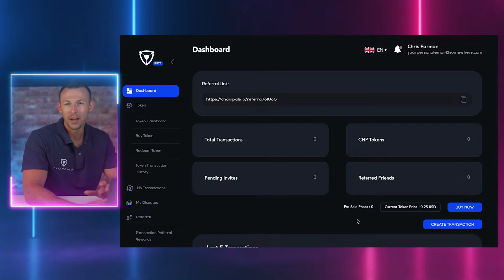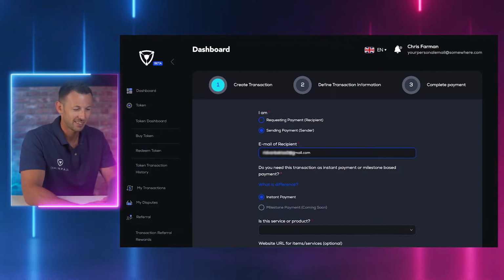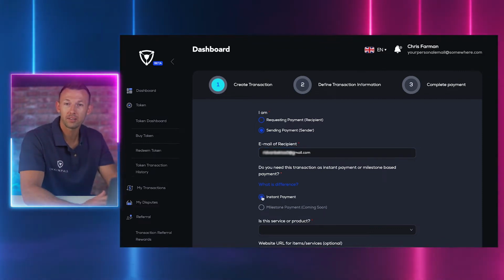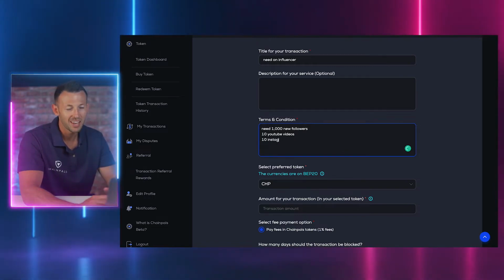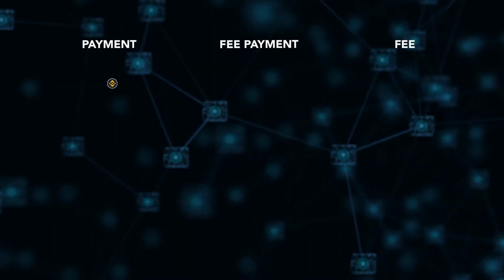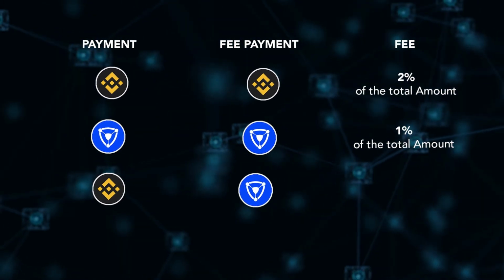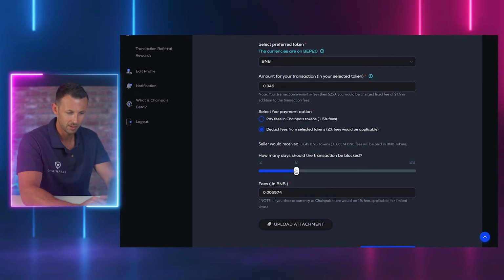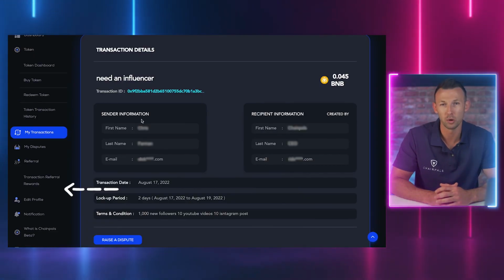How to creat a transaction on Chainpals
Hey Guys! Welcome and in today’s tutorial video, I will show you how to create a transaction on Chainpals for transfer cryptocurrencies.

You can easily connect your Metamask or Trustwallet via Walletconnect.
After you have connected, go to your dashboard and click on '' Creat Transaction''.

You have the possibility to choose 36 tokens that are on Binance Smart Chain. (BEP20)

After you have created the transaction you can simply share your link with the recipient. He will also get the confirmation email after the payment.

• Click on Access app
• Then, click creat transaction
• Fill out the information
• Select Blocking Days
• Select the token
• Select how you want to pay the fees.
• Approve the payment
• Share the link